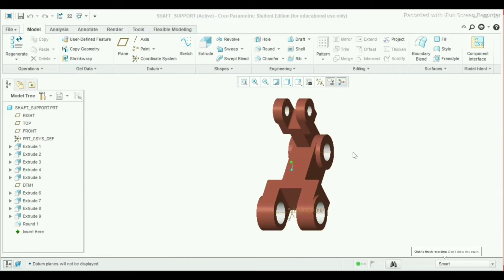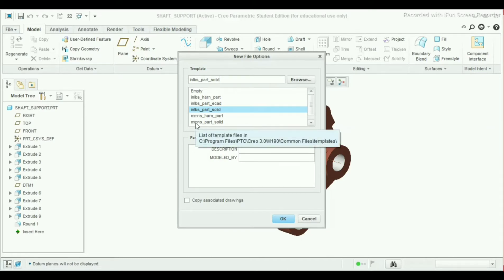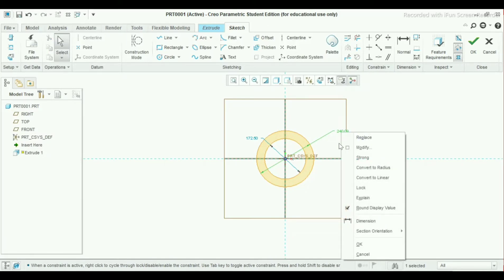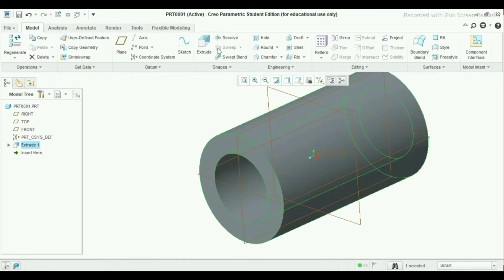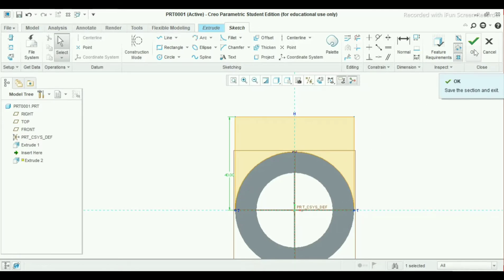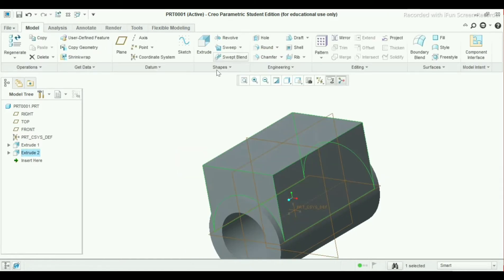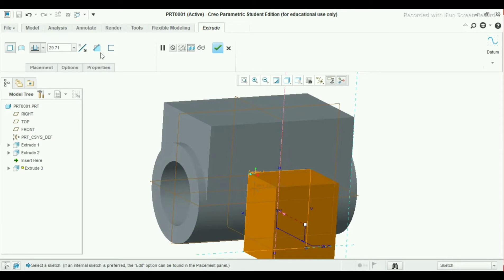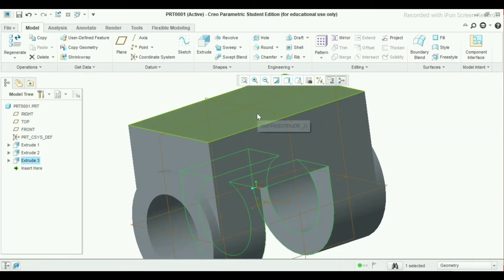Shaft Support | Creo Part Modeling | Creo Tutorial For Beginners | Creo Practice Exercise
We have created new part model in creo which is '' Shaft Support ''. In this you will learn how to take plane in creo , use of extrude in creo , various conditions for extrude in creo , for trimming the material use delete segment command in creo , use of remove material command in creo for removing the material , use of round command in creo for giving fillet in part model .

In this PTC Creo you will know how to add relation in creo software , use of hide command for hiding the planes , use of mirror command in PTC Creo , how to add appearance in render tools command , use of render tools command , how to give appearance in part model in creo software , use of project command in PTC Creo for creating entities by projecting curves or edges on to the sketch plane .

In this tutorial you will know difference between Solidworks and PTC Creo . Also you will use of commands , feature , entity , tools , sketch tools , etc in this tutorial .

This Creo video will help you in your education field ,companies and also in industries.

If you required part model then please comment , so that we will try to give you.

We are giving our full best and sharing our complete knowledge , so that you will learn Creo in a complete way and also we will be providing more example videos which are using in our real life.